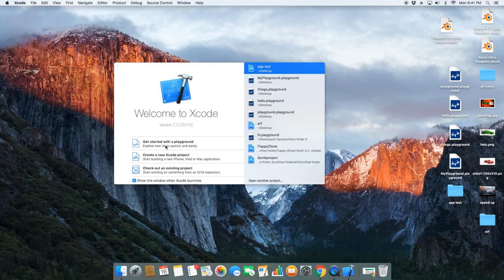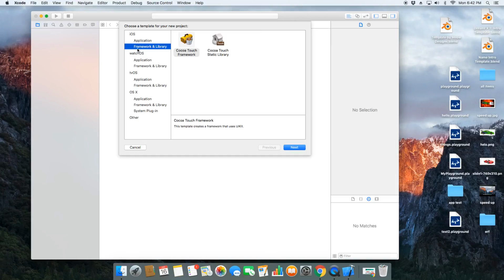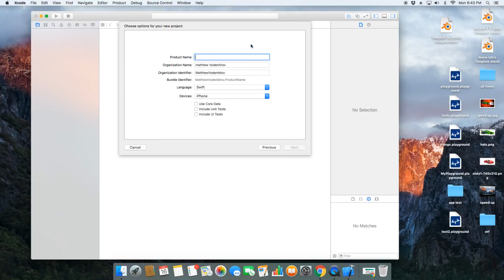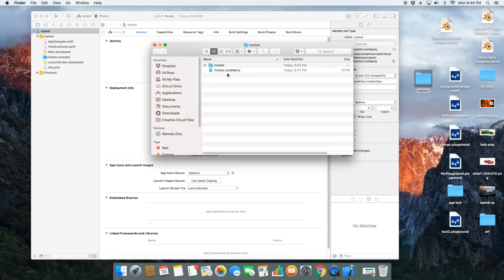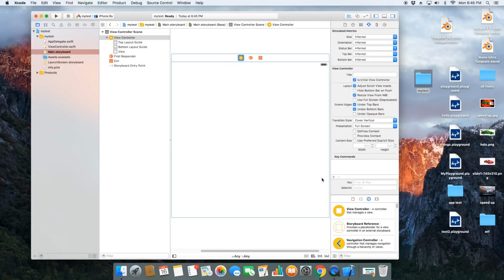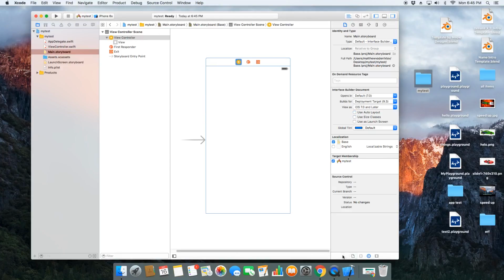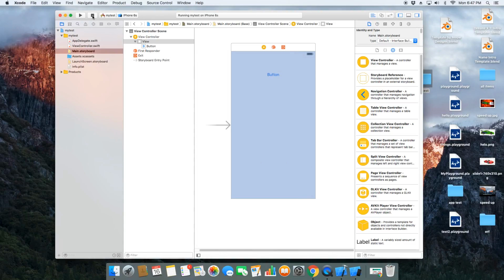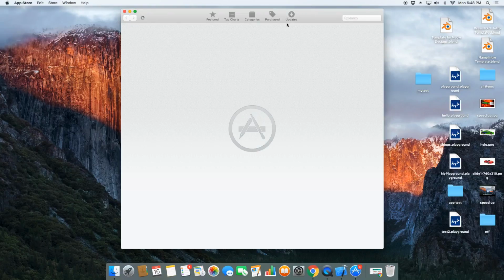How to use Xcode! For beginners!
How to use Xcode.This is a video of Xcode and if you are new to programming on mac and being a developer Xcode is for you!I will go through most of the things in xcode.To upload to app store you will need to pay money every year around $100.It is worth it if you programm for ios.All these functions in Xcode work.The newer Xcode are updated for iphone 7.I have 7.3 xcode so it goes until 6s.It is free on the app store!I hope i helped you guys out!Subscribe for more videos!Turn on notifications by clicking the bell to not miss out on my upcoming videos!Comment down below if you liked this video,if you subscribed and if this video helped you. :)
Go to account and sign in and just follow what it says.